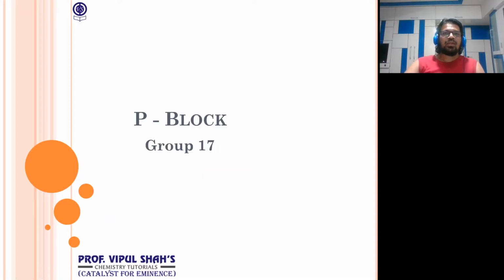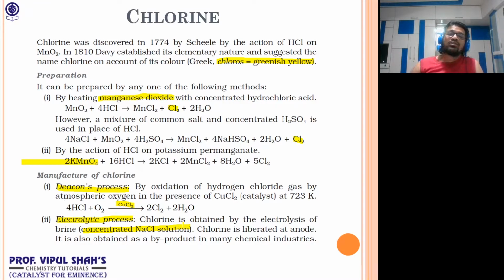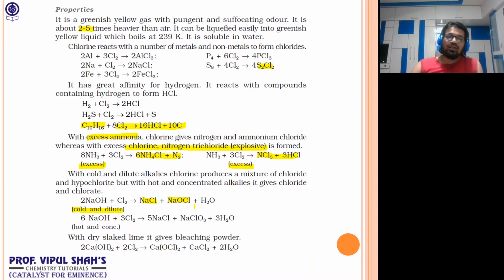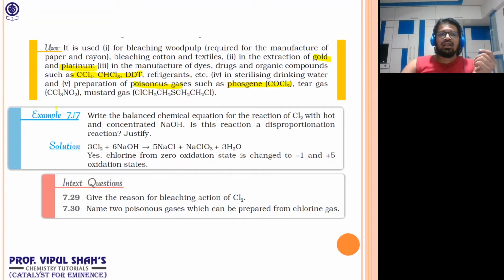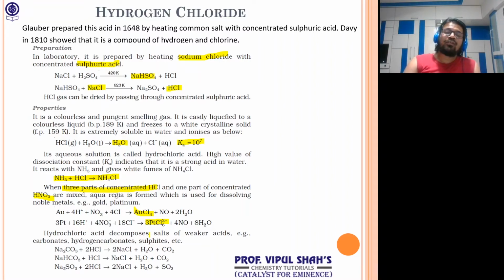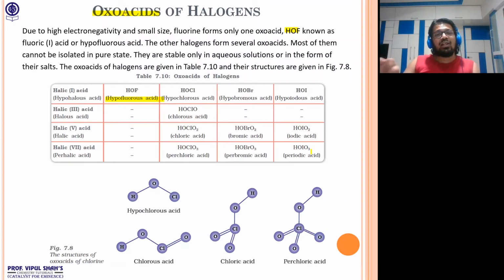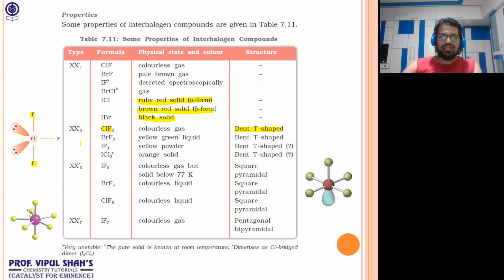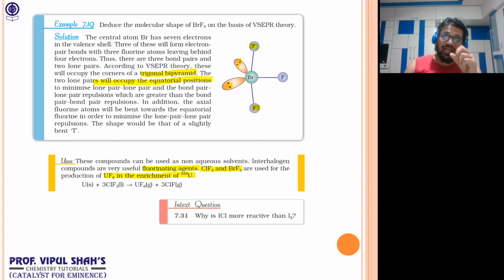Group 17 2 Chlorine,Hydrochloric acid,Inter halogen ,Oxy acids